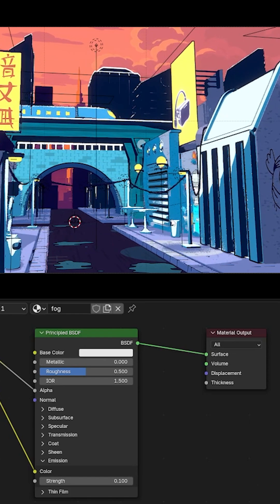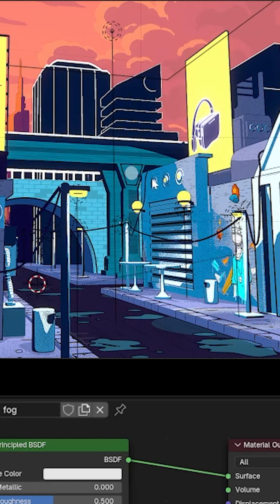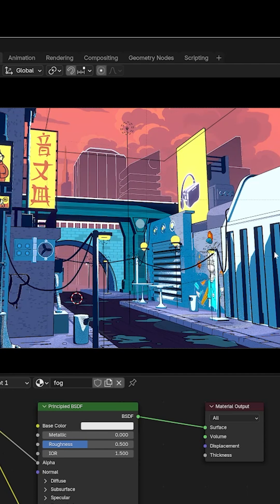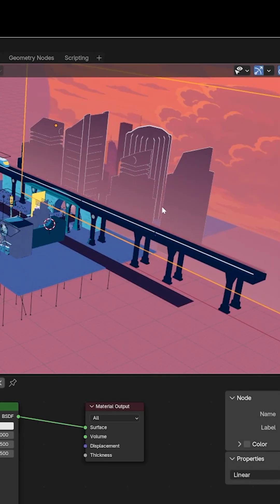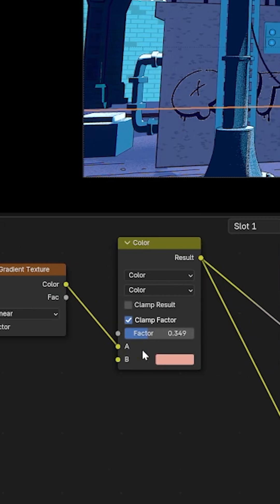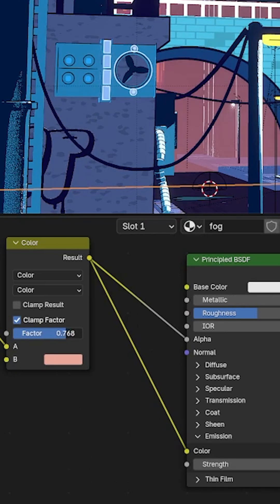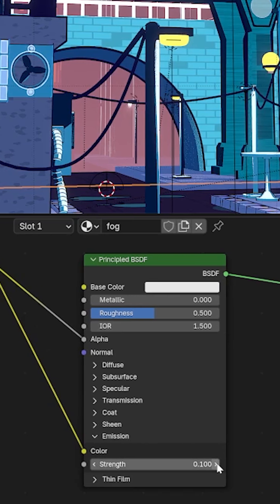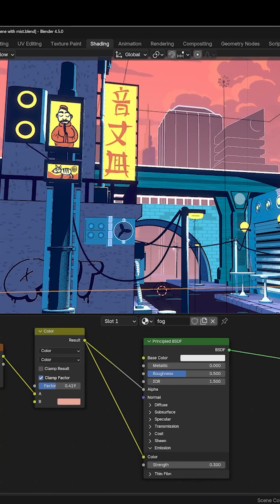How to Add NPR Mist in Blender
In this short, I’ll show you a quick trick to create stylized NPR mist in Blender using Eevee. Instead of going for realistic fog, we’ll push a more graphic, toon-shaded look that fits perfectly with non-photorealistic rendering (NPR) scenes. This is great for adding atmosphere, depth, and mood to your stylized environments.